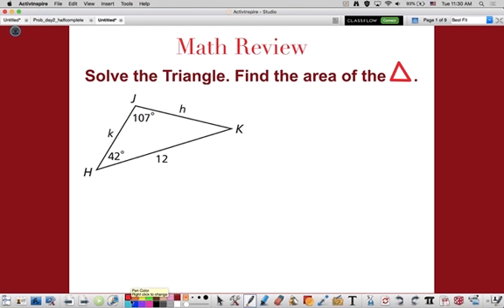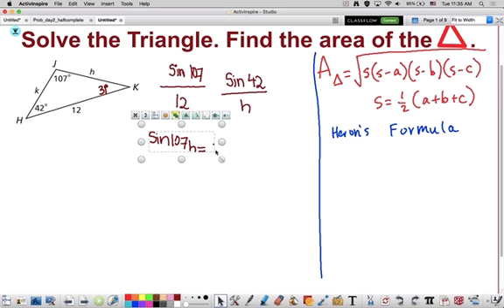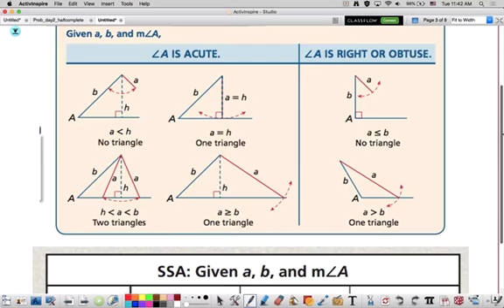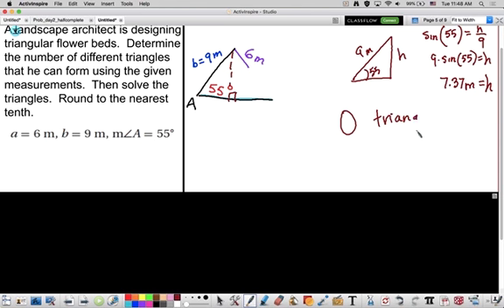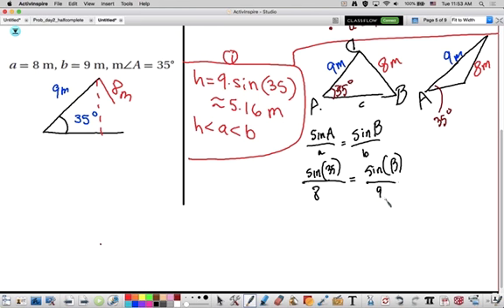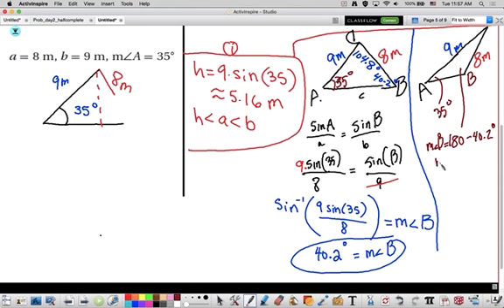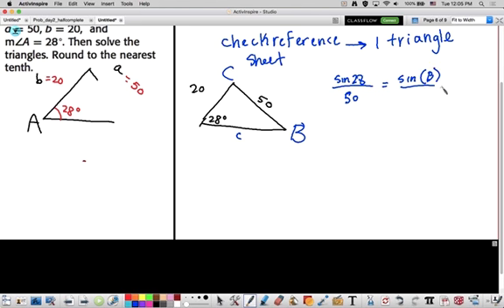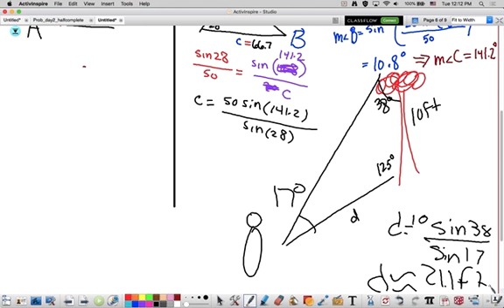13 5 day2